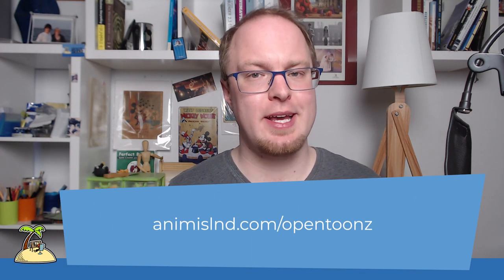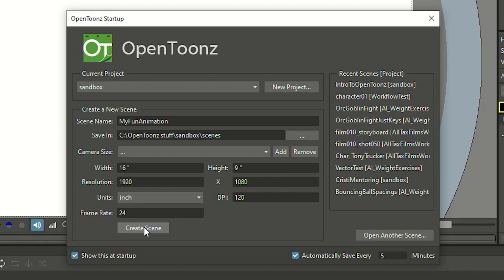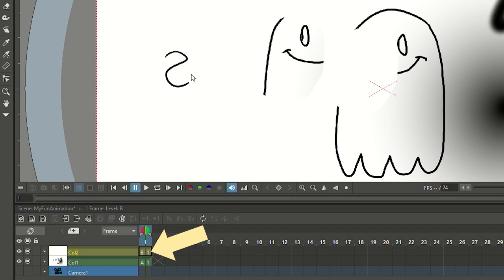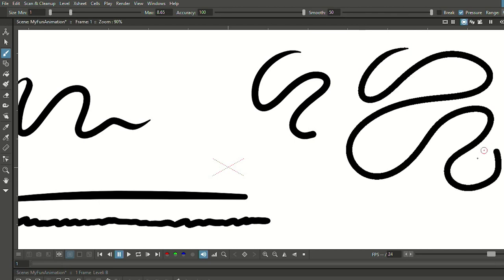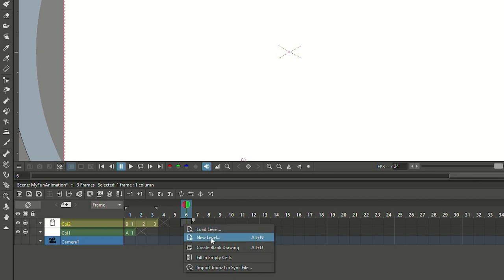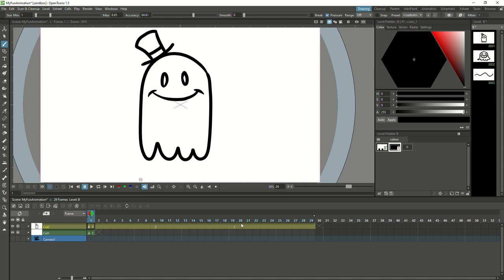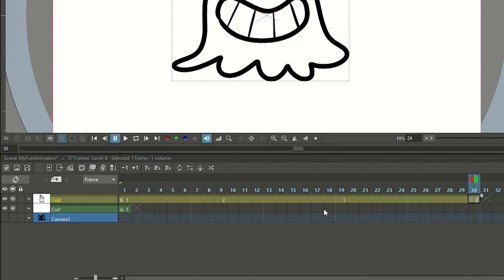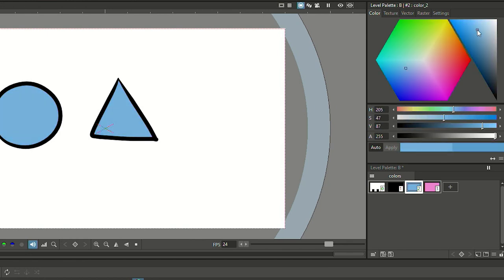[NEW] Basics of OpenToonz 1.5 - How to animate 2D animation class [#003​]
Find out how to get started with OpenToonz. We take our first steps with the most important animation tools: the brush, lasso selection, control point editor and the pump tool. Learn all about how bitmap and vector drawings, the timeline and colors work in OpenToonz.